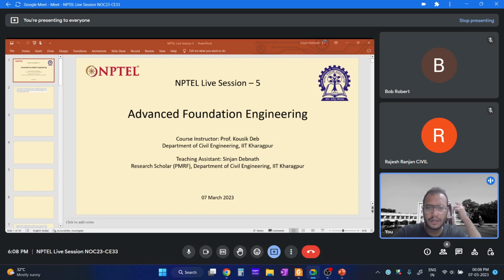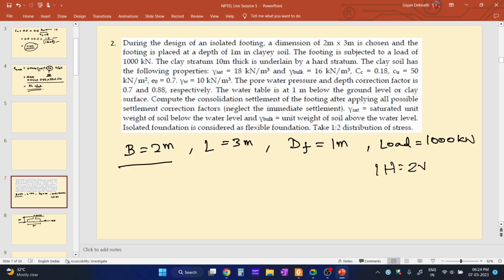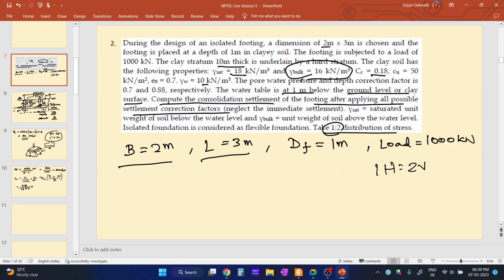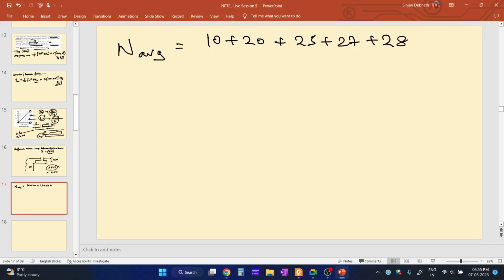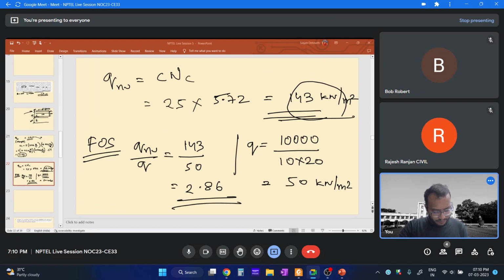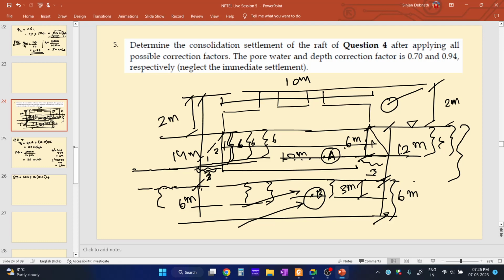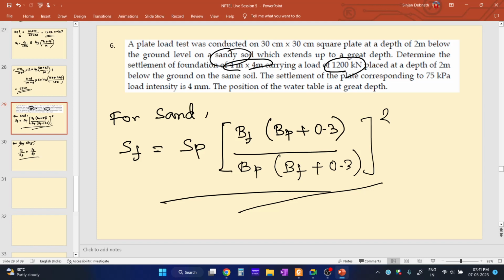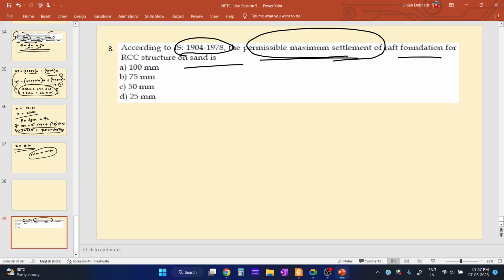NPTEL Live Session - Advanced Foundation Engineering: Design of Shallow Foundation - Week 5